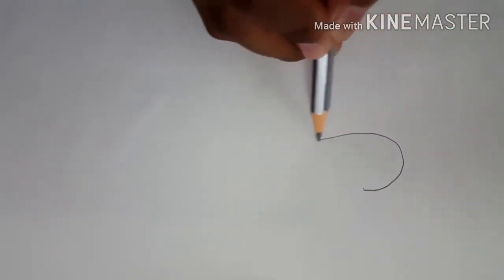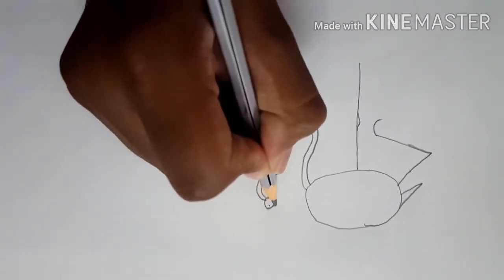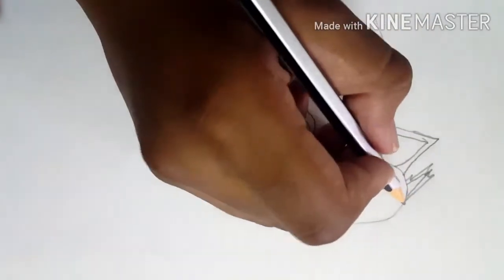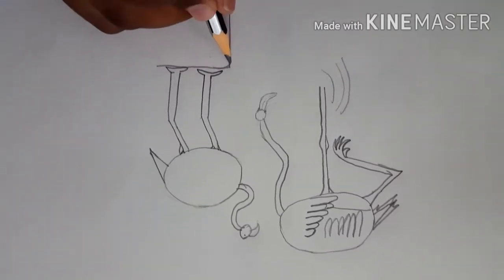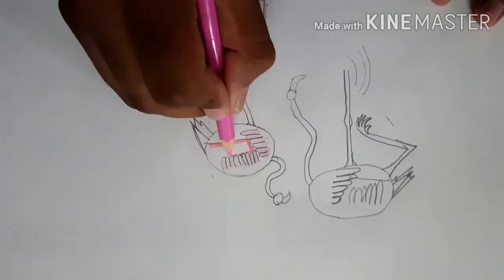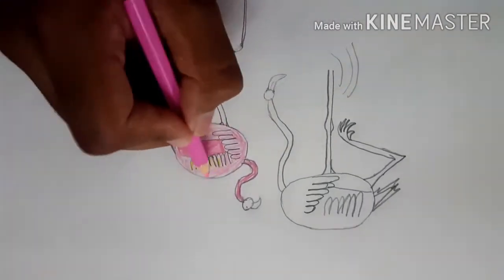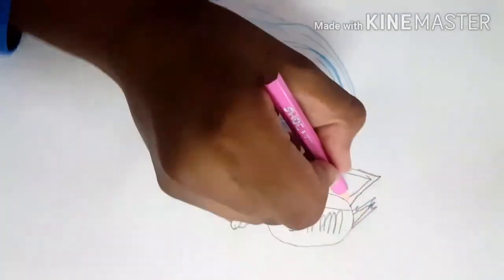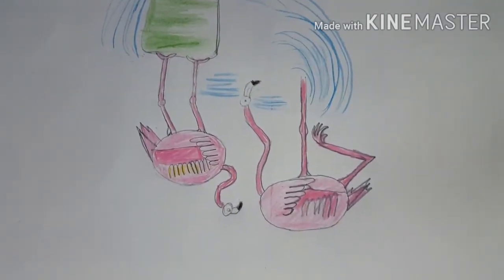How to draw pair of flamingoes || Abhinav craft & arts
In this video we are going to draw a pair of flamingoes